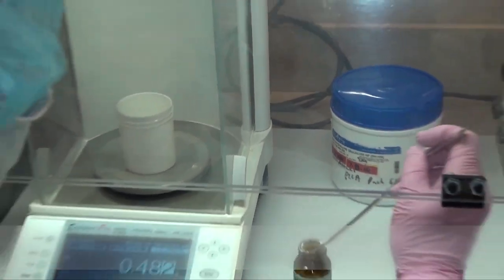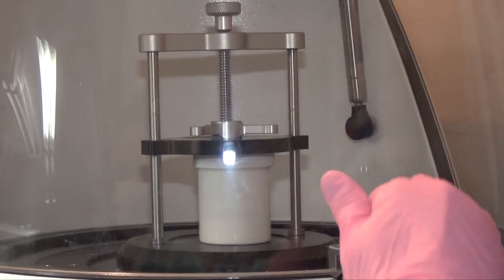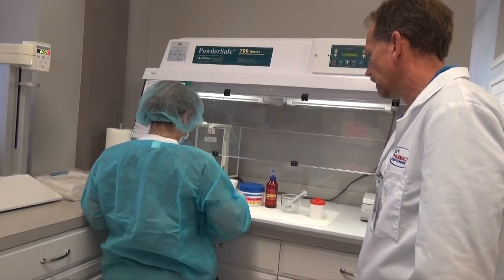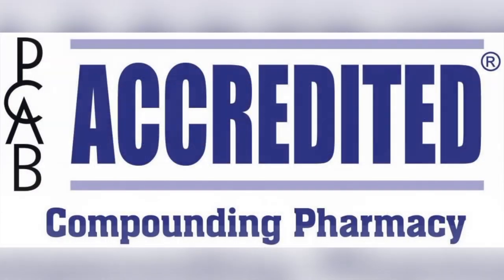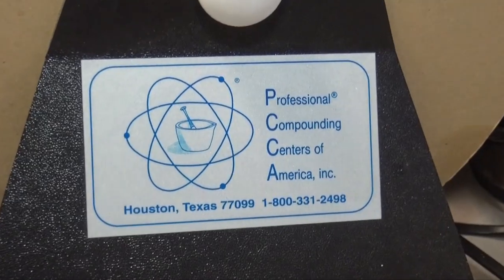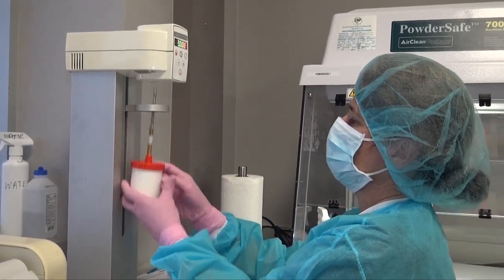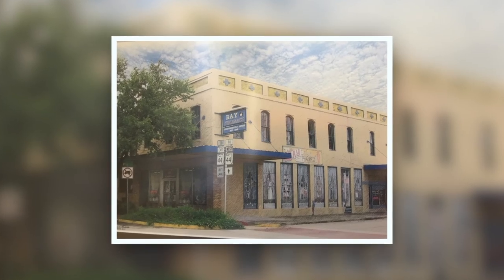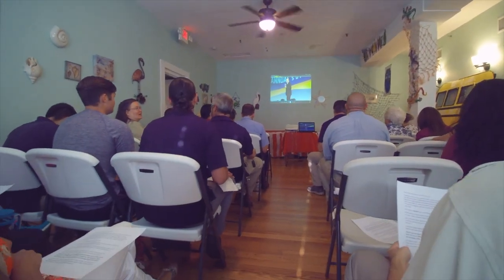Bay Pharmacy, Compounding explained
Gordon Punt, Compounding Pharmacist  of Bay Pharmacy explains what a compounding pharmacy does and why it is an asset to the community.